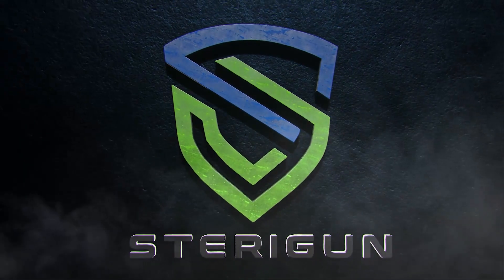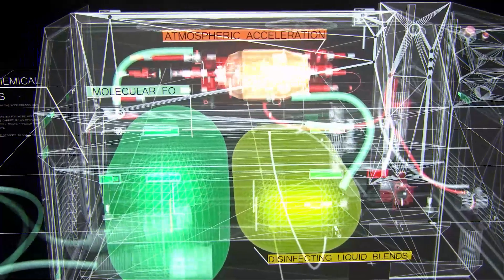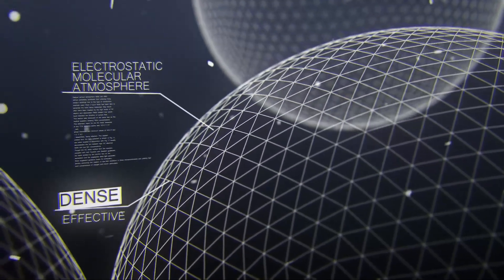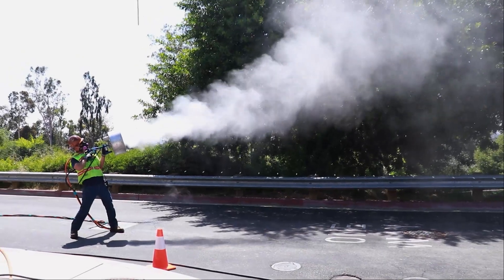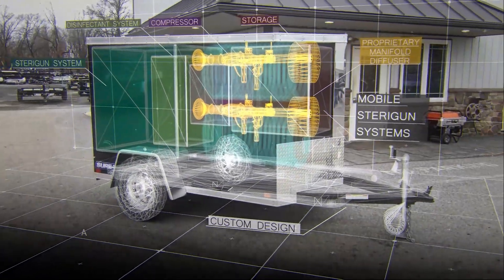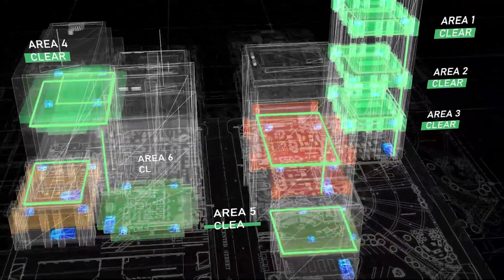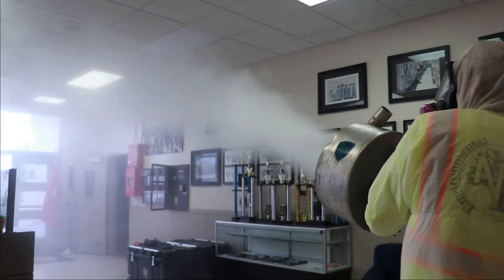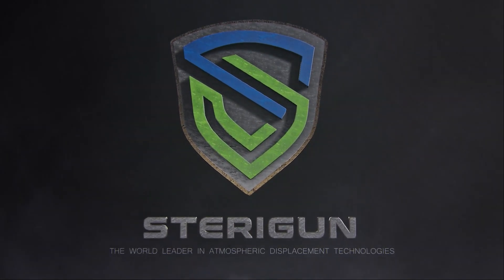Sterigun is the most powerful and fastest disinfection system available on the planet. The future.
Sterigun is the fastest way to disinfect massive areas in a professional and complete manner.  This system not only disinfects the surfaces of the area but the air as well.  This is the cutting edge of atmospheric deployment systems.